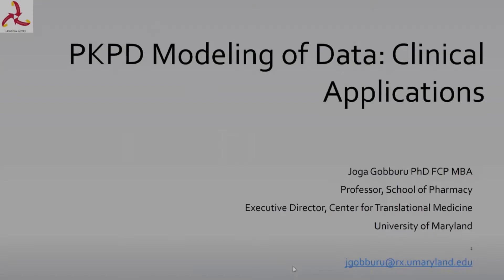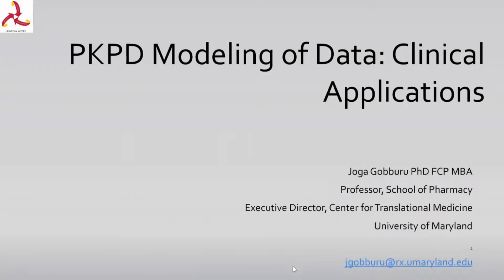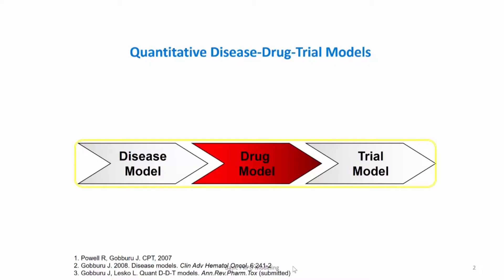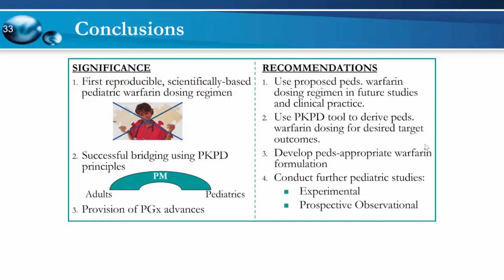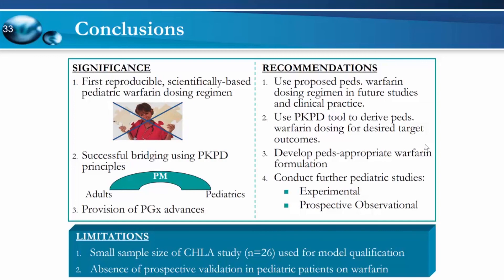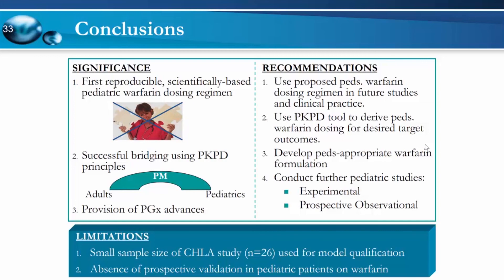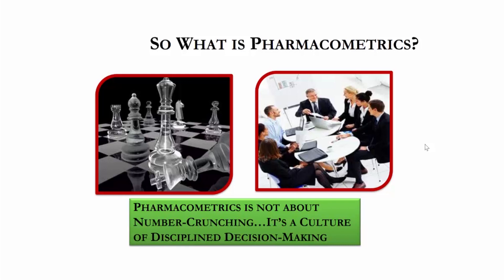Pharmacodynamic and Pharmacokinetic Modeling of Data with Dr. Joga Gobburu